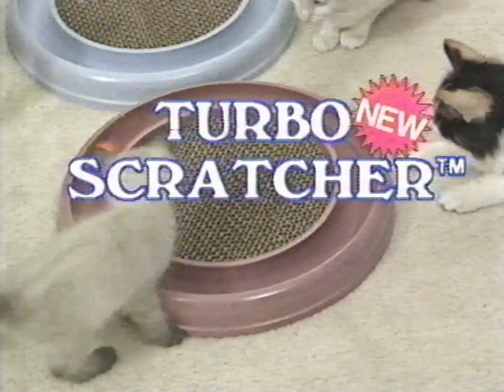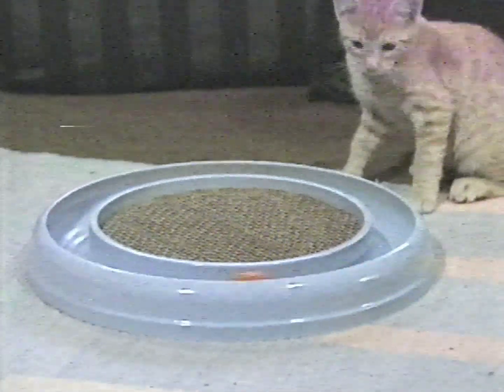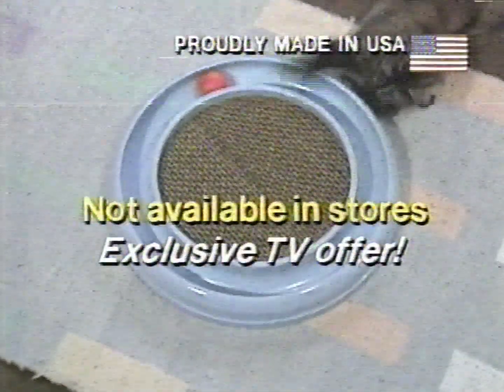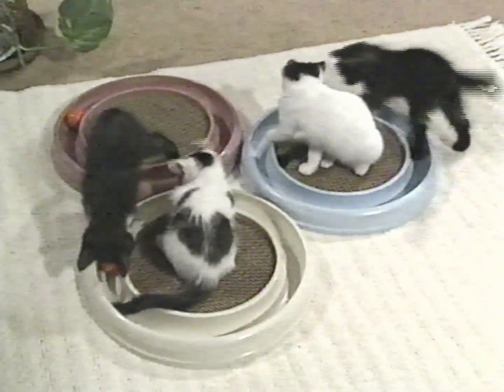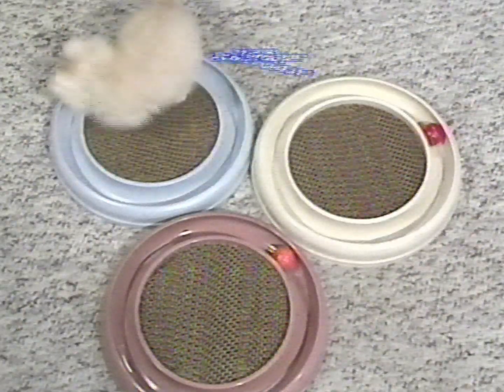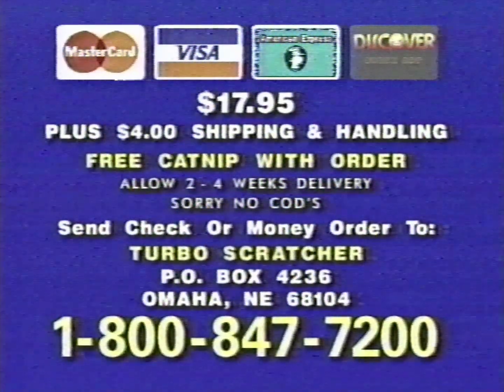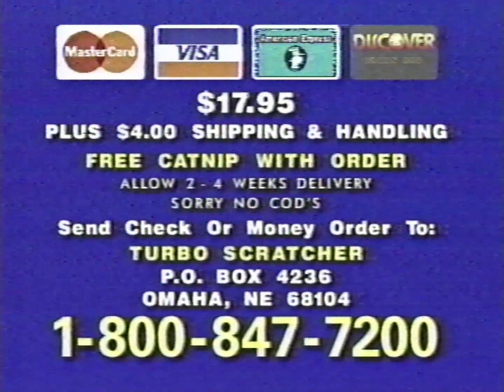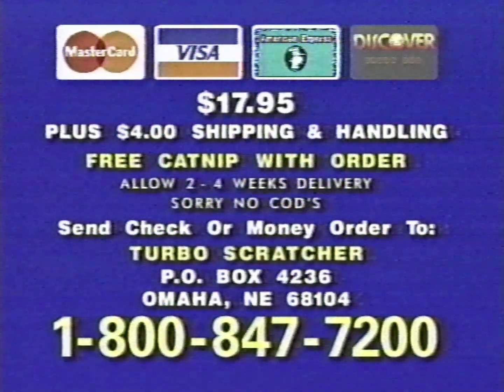Turbo Scratcher Infomercial [Retro television commercial circa 1992]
Support your local thrift store!